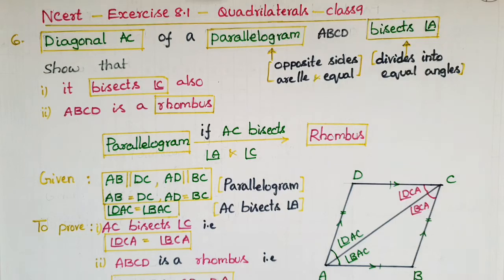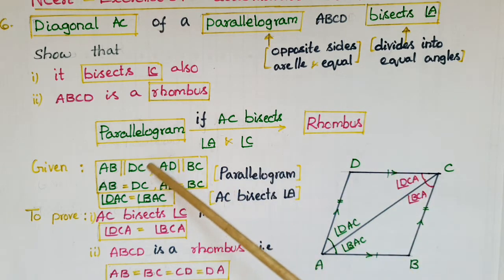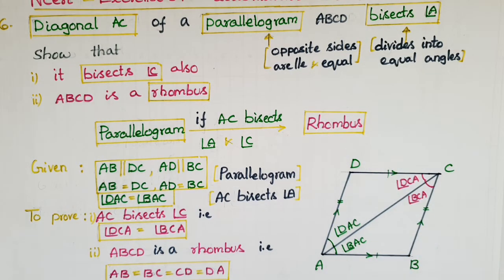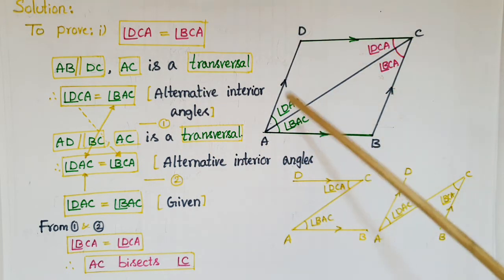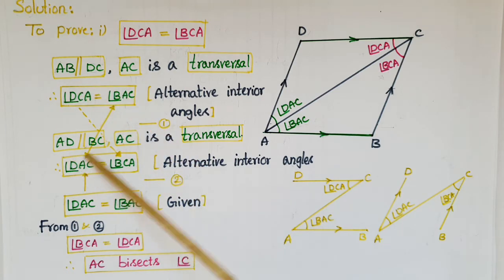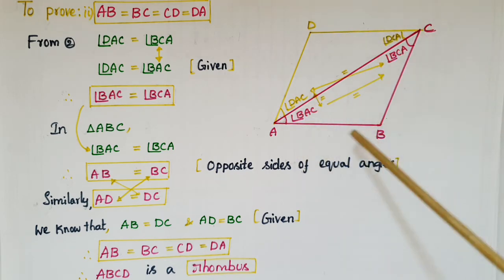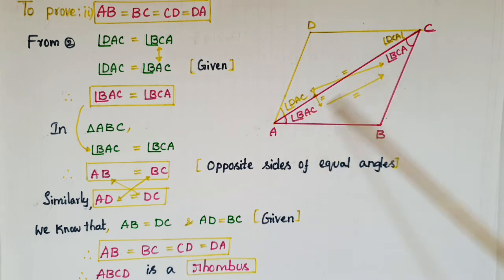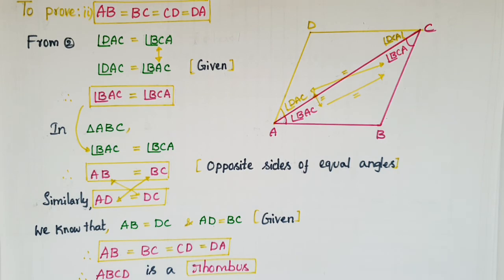Q6-Ex8.1-Ncert- Diagonal AC of a parallelogram ABCD bisects∠ A. Show that(i) it bisects ∠ C also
Exercise 8.1 -Ncert-Quadrilaterals-Class9
6. Diagonal AC of a parallelogram ABCD bisects
∠ A (see Fig. 8.19). Show that
(i) it bisects ∠ C also,
(ii) ABCD is a rhombus.